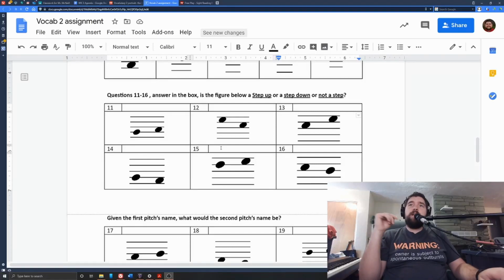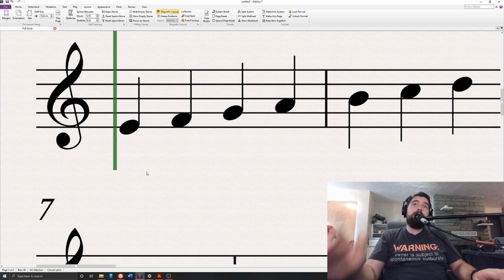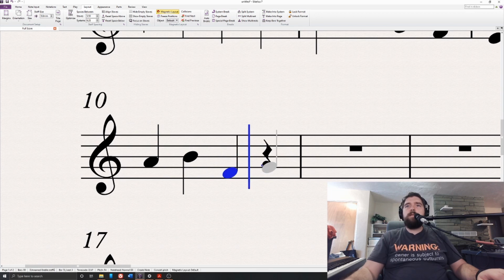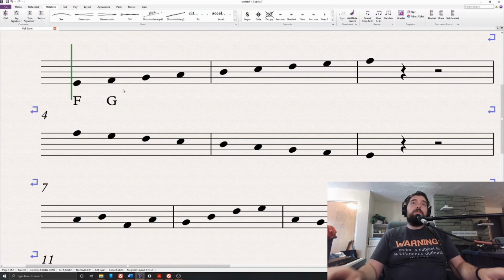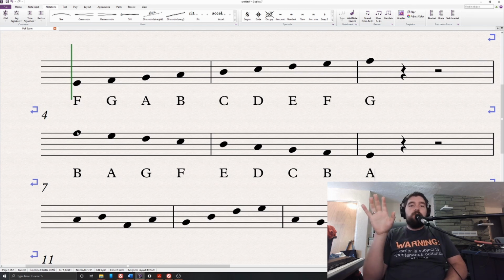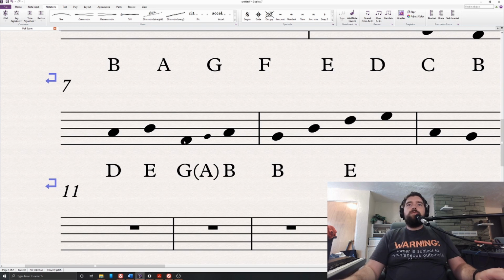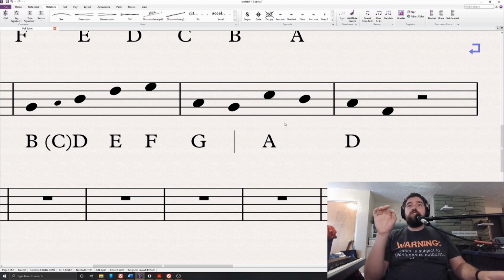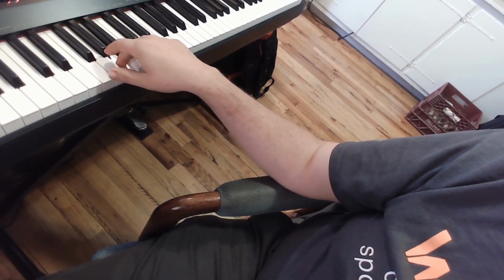Vocab 2 Lecture 3 Steps up and down